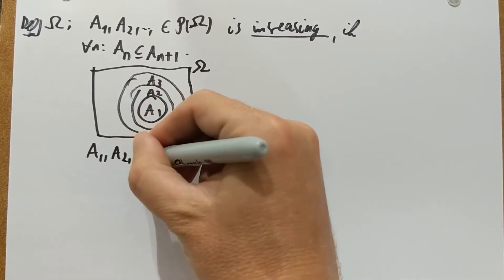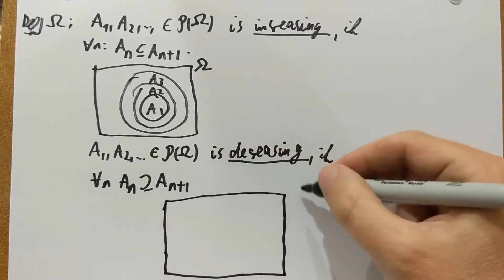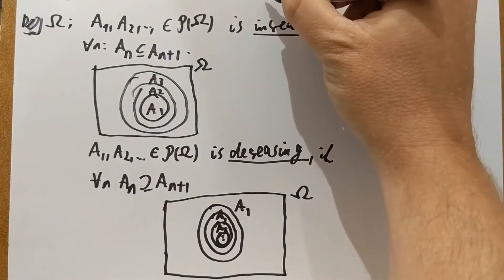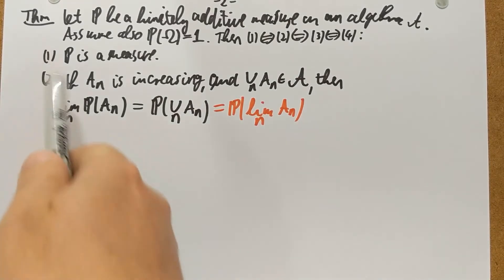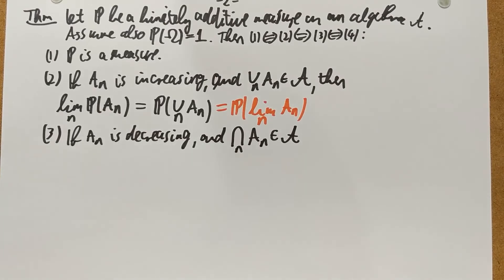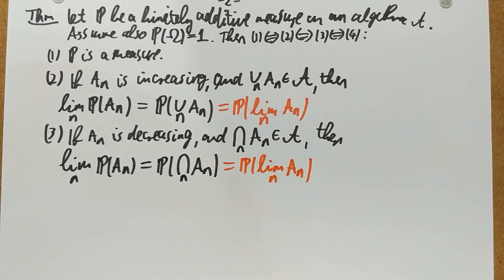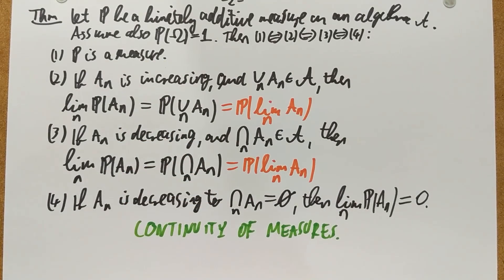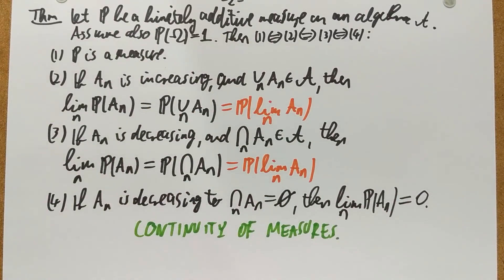MT/2. Continuity of measures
The second video of the online series for Martingale Theory with Applications at the School of Mathematics, University of Bristol.